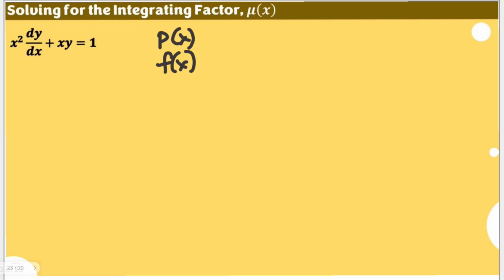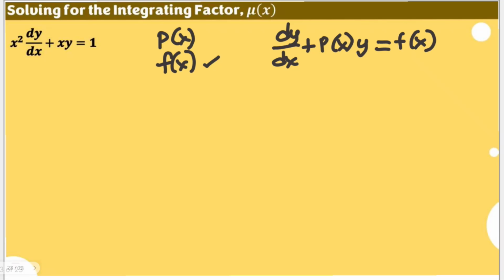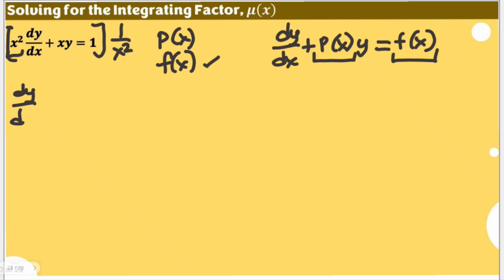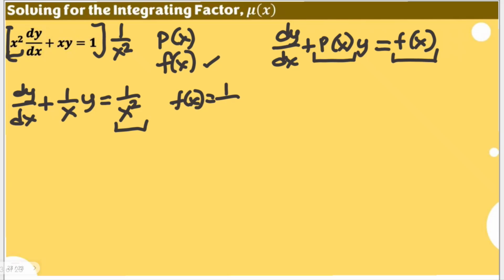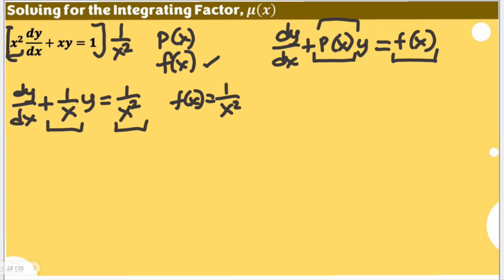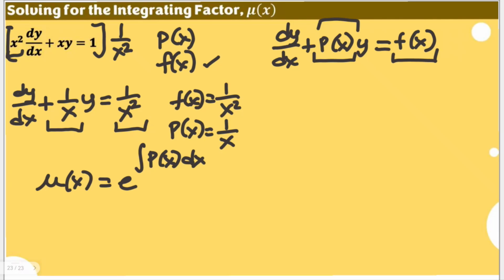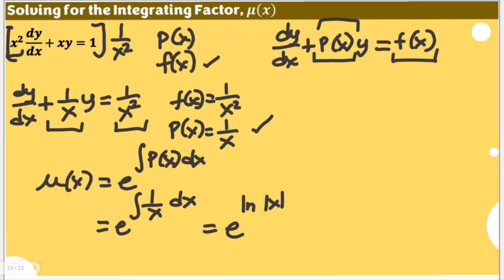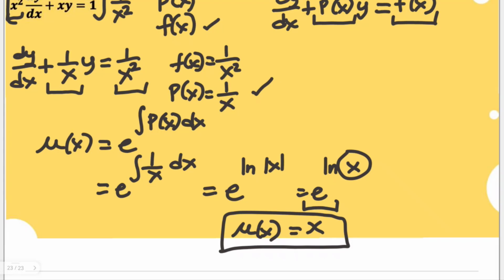Solving for the Integrating Factor, 𝝁(𝒙)_5 II First-Order Differential Equations